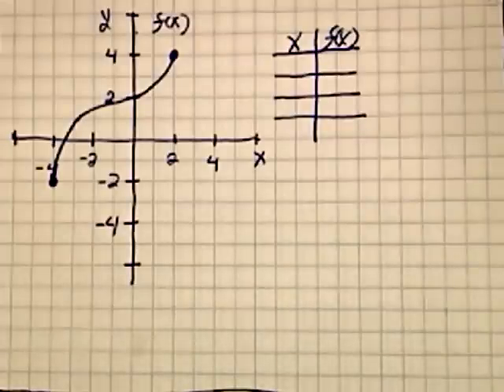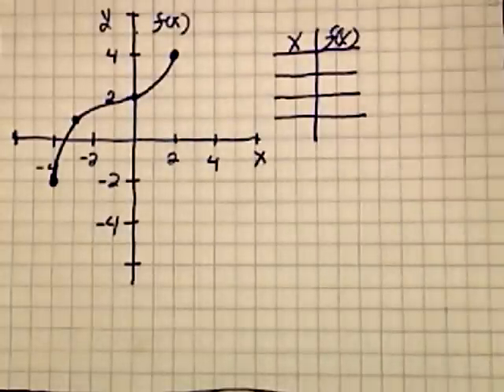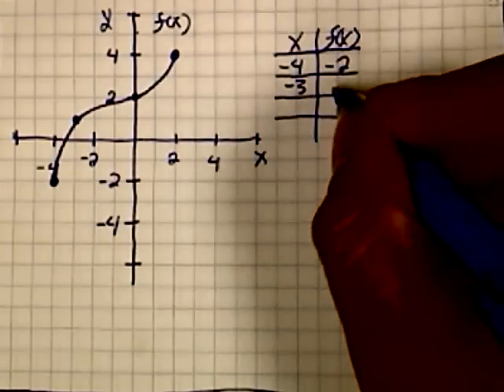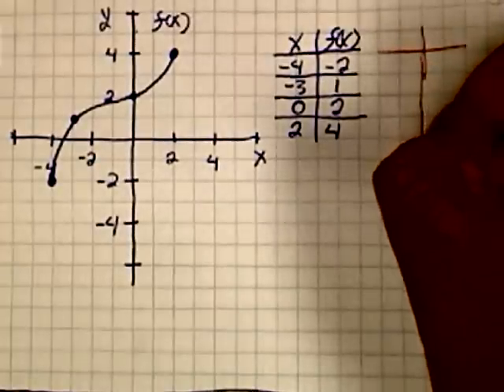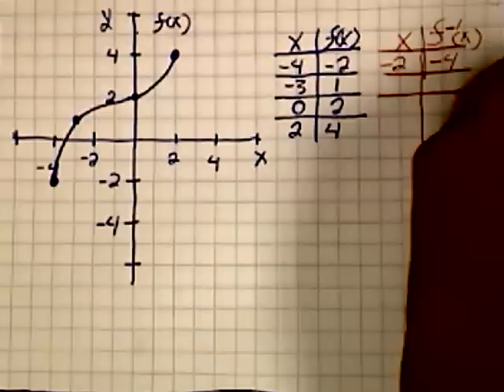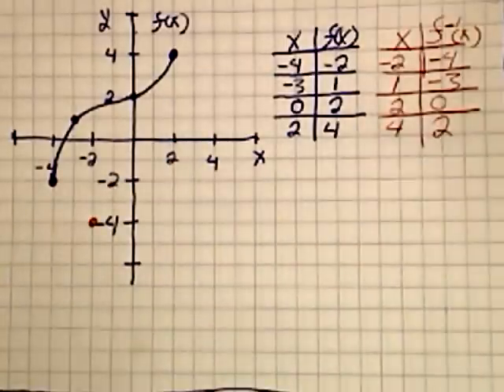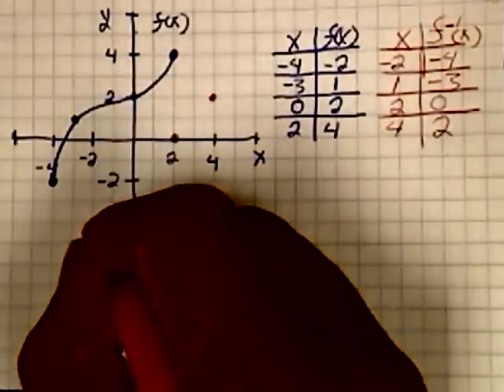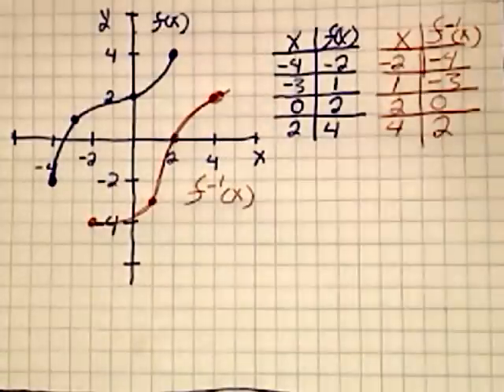How to make an Inverse of a Graph Without using a Reflection